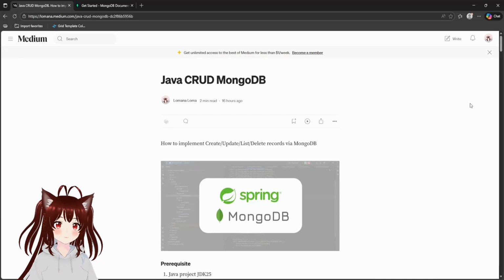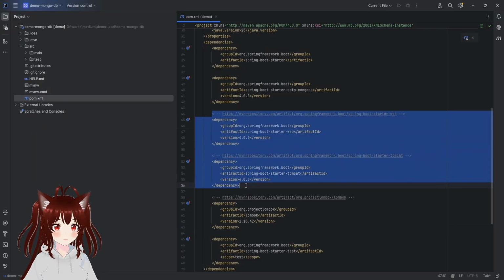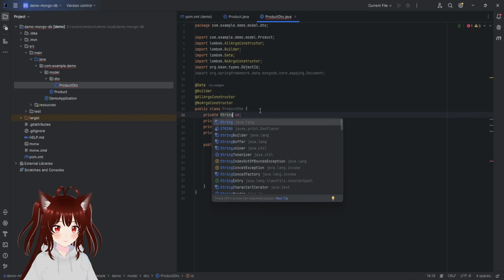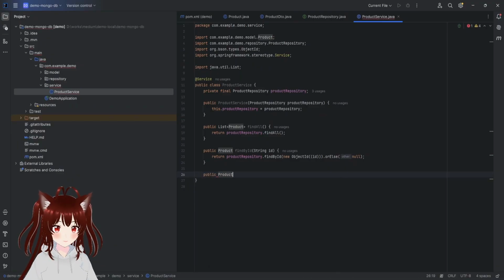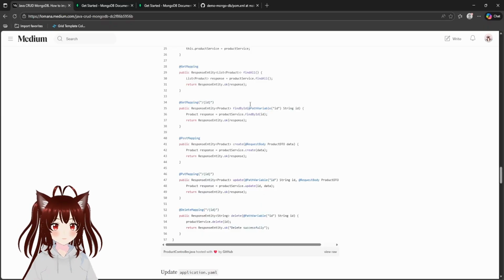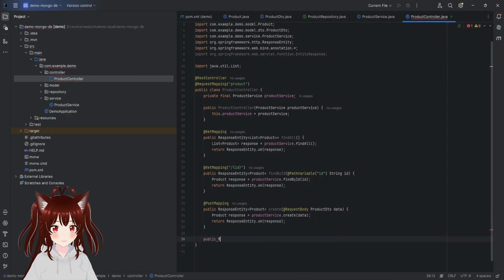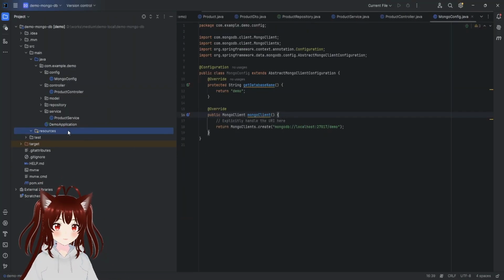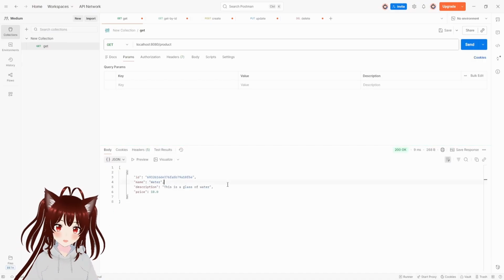[Learn with me] English - Implement CRUD MongoDB via Java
[Learn with me] Implement CRUD MongoDB via Java

0:00:00 Introduction
0:00:43 Install Mongo DB
0:02:37 Integrate Mongo with Java Spring Boot
0:18:10 Test on Postman
0:20:57 Thank you guys